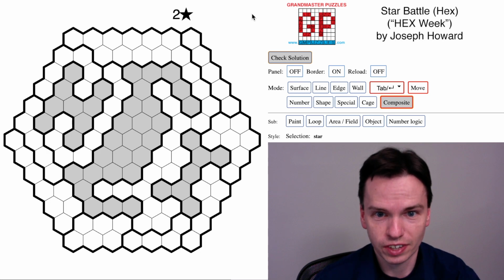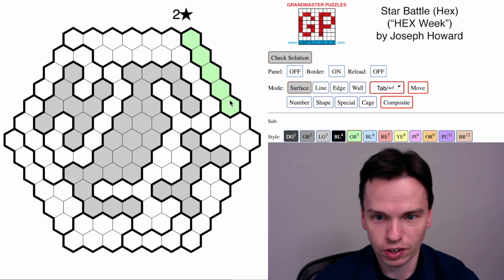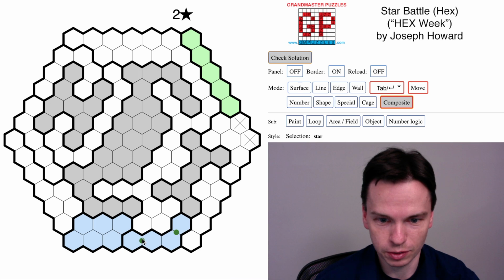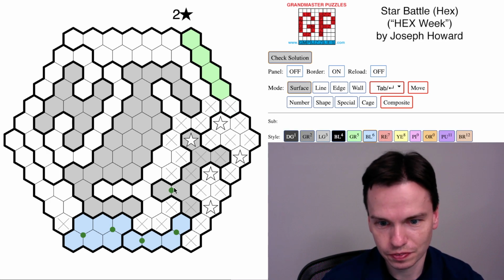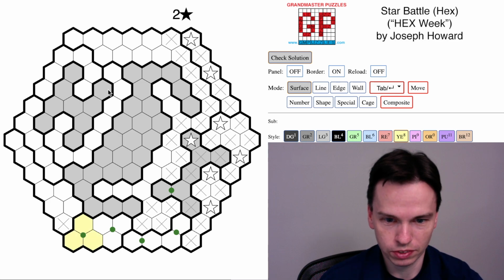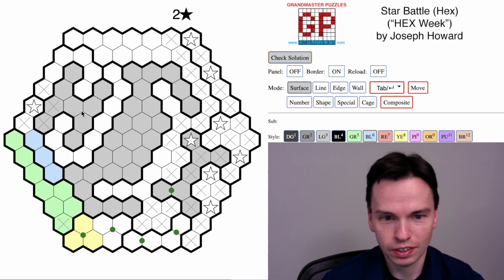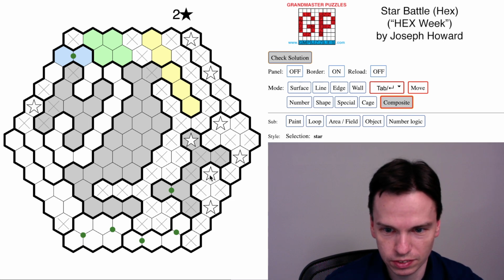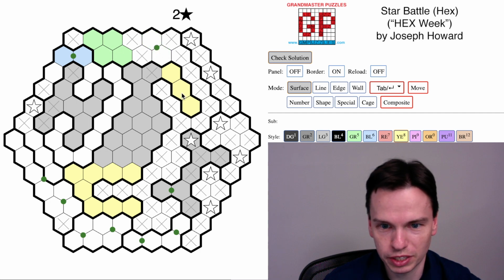GMPuzzles - 2021/06/26 - Star Battle (Hex) by Joseph Howard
Our week of hex puzzles closes with Joseph Howard's "HEX week" Star Battle. This video will show you how to think about sets of regions in different rows/diagonals to place all of the stars.